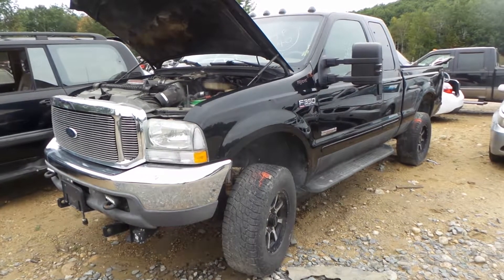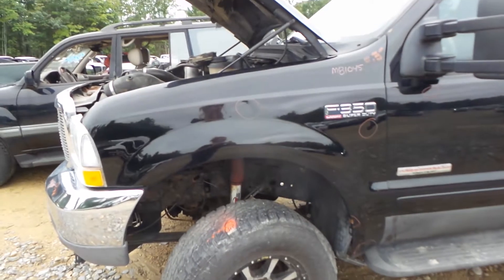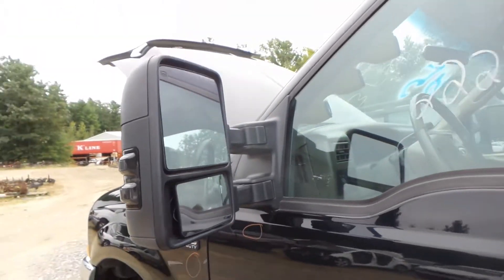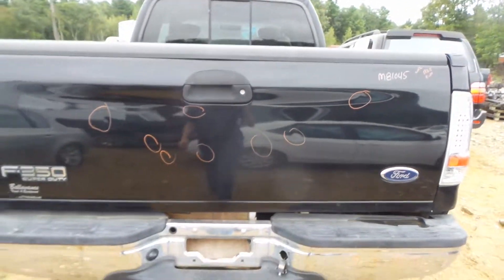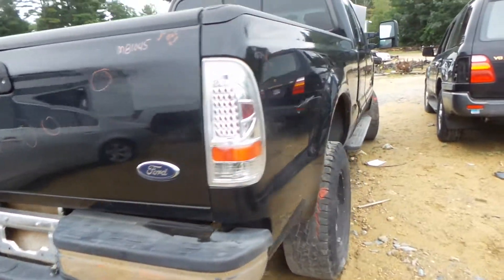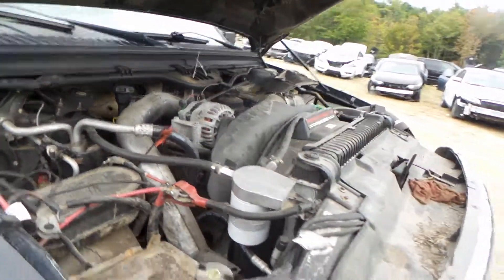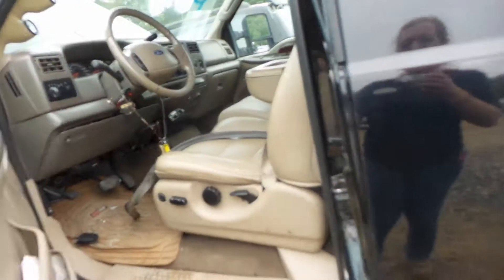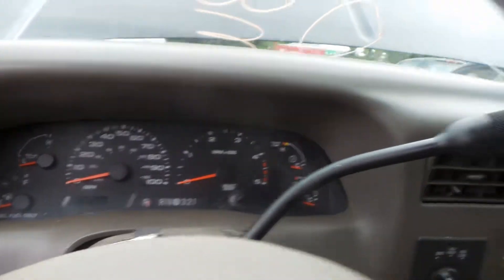Parting Out 2003 Ford F-350 | Stock # M81045